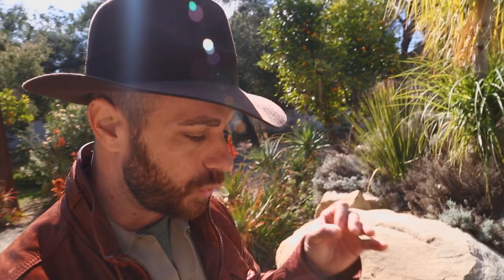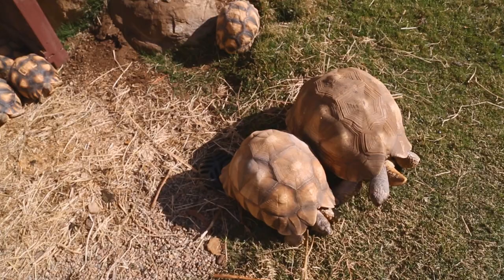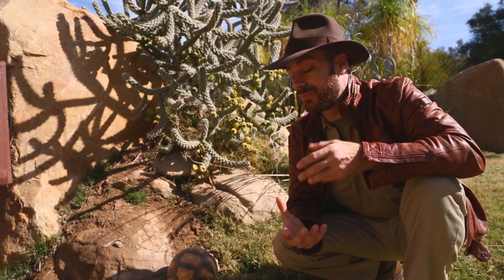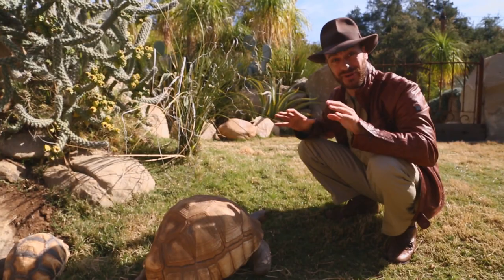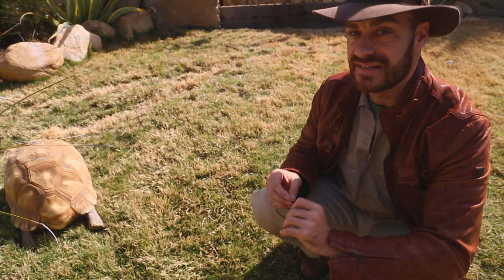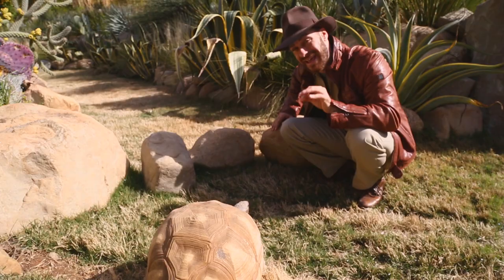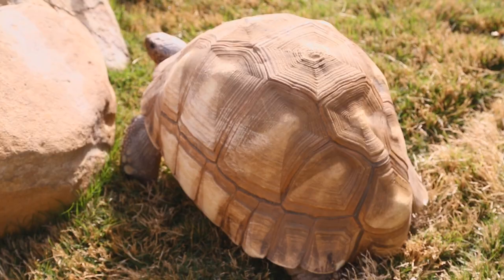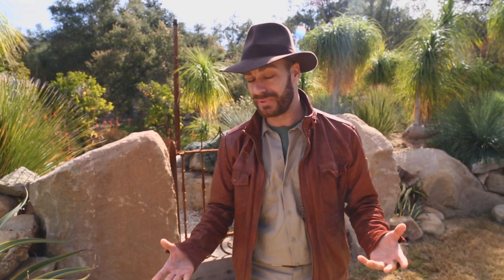World's Most Rare Tortoise! Kamp Kenan S3 Episode 30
In this episode of Kamp Kenan, Kenan Harkin will get up close and personal with the most prized captive collection in existence of the Ploughshare tortoise at Eric Goode's Turtle Conservancy. This species is one of the rarest land tortoises in the world, it's endemic to Madagascar and is classified as Critically Endangered.  It is also known as the Angonoka Tortoise  or Madagascar angulated tortoise.  The population estimate for the Angonoka tortoise in the wild is about 600 individuals, ranging from 440 to 770, but is still decreasing. The tortoise is at an extremely high risk of extinction; it is thought it will become extinct in the wild in the next 10 to 15 years.  Don't miss this special look at an amazing animal that needs our help!